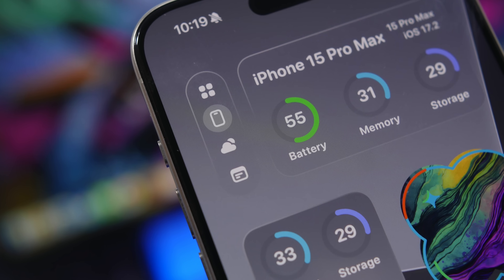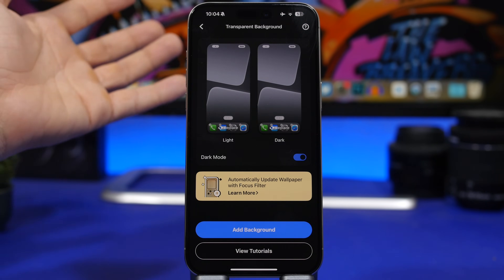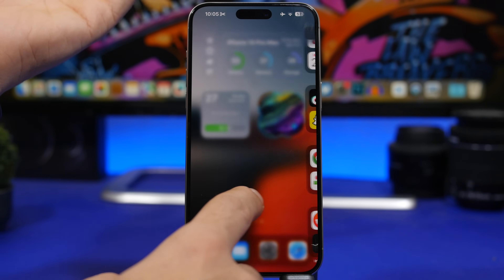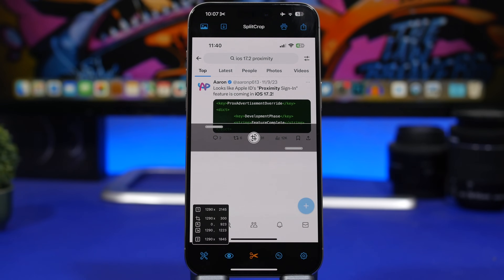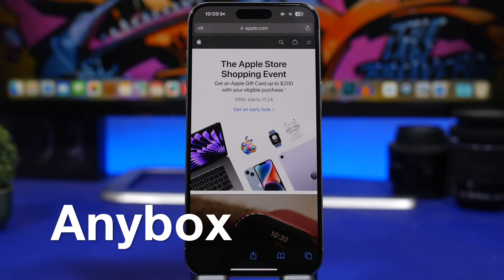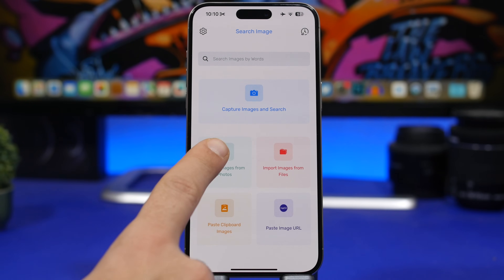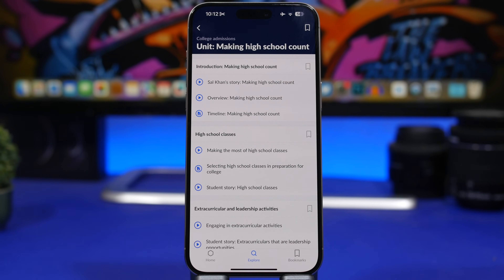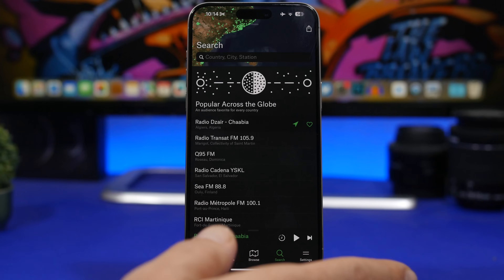10 iPhone Apps You NEED in 2023 (Incredibly Useful)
10 must download iPhone apps that will make your iPhone super useful. Must have iPhone apps that add amazing new features to your iPhone.

10 useful iPhone apps that can be used to preform different tasks on your iPhone and of course make your iPhone more useful. Everyone that wants to get more out of their iPhone must download these apps.

MD Blank 0:00
Blackout 2:35
SplitCrop 3:28
Daily Notifier 4:19
Anybox 5:01
Reverse Image Search 6:01
Khan Academy 6:49
Tana Capture 7:41
Radio Garden 8:12
Lemo FM 8:55